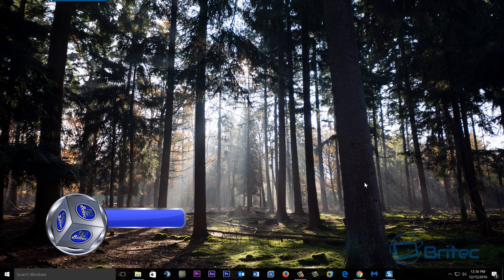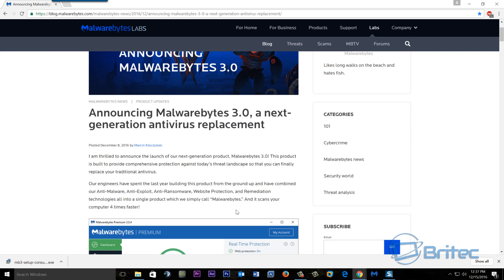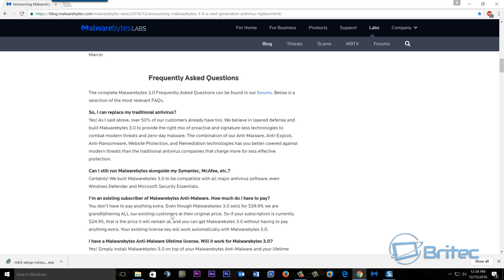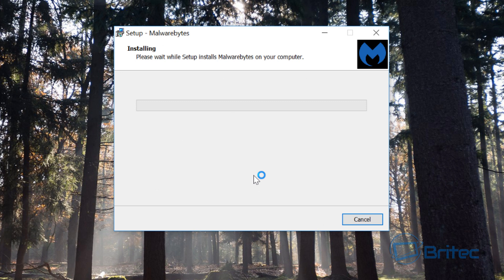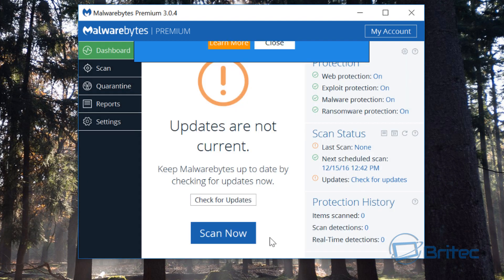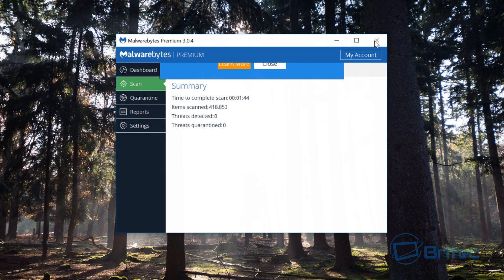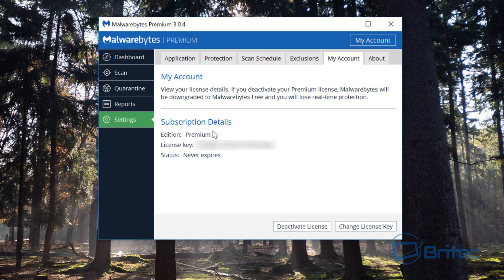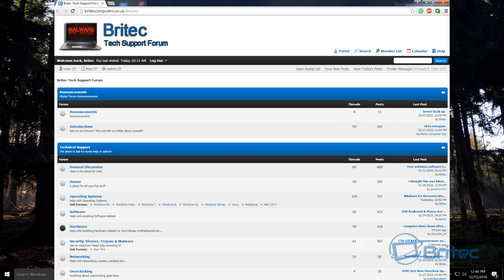Upgrade to Malwarebytes Premium 3 0 Now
In this video we will take a look on How to upgrade to Malwarebytes Premium 3.0 The launch of Malwarebytes next-generation product, Malwarebytes 3.0! is finally here to replace your traditional antivirus.

With faster scan times and increased security and improved internet protection, this product is a must have for any computer user.

Built In Protection:

* Potentially Unwanted Programs (PuPs)
* Malware Infections
* Anti-Ransomware
* Anti-Exploit
* Web Protection

Don’t worry, if you are an existing customer with an active subscription or a lifetime license to Malwarebytes Anti-Malware, you will keep your existing price and get a free upgrade to Malwarebytes 3.0. If you have both an Anti-Malware and an Anti-Exploit subscription

How do I upgrade my Malwarebytes Anti-Malware to Malwarebytes 3.0? Just use the download link below and watch my video.

I hope this video helps you out, if you want to join my forum, the link is below